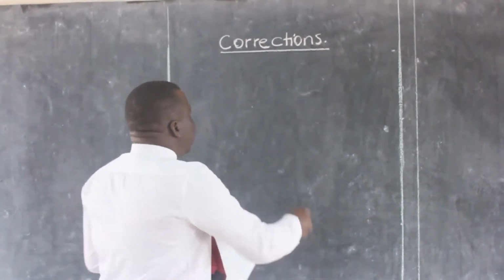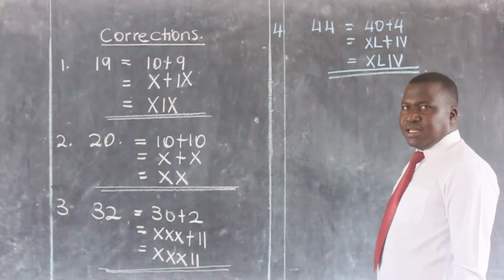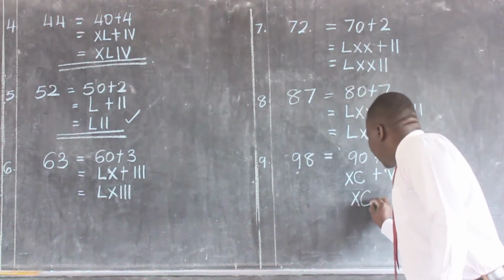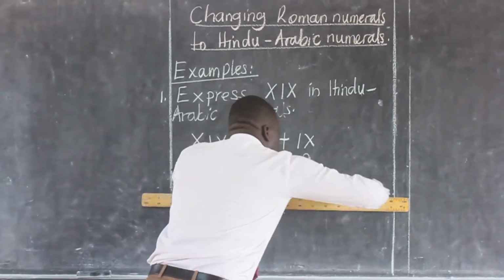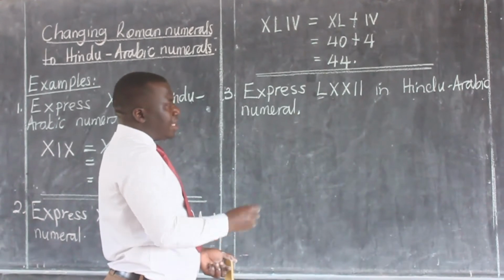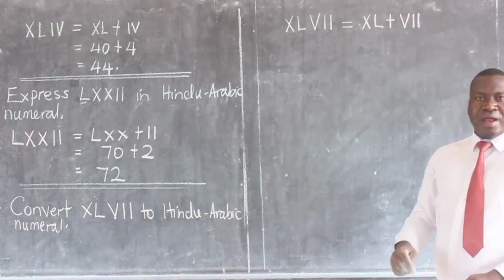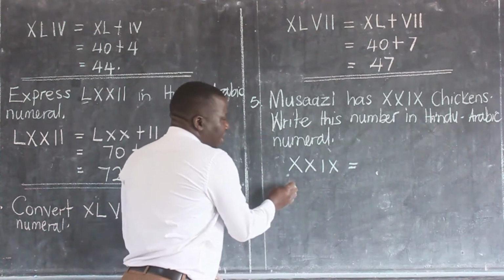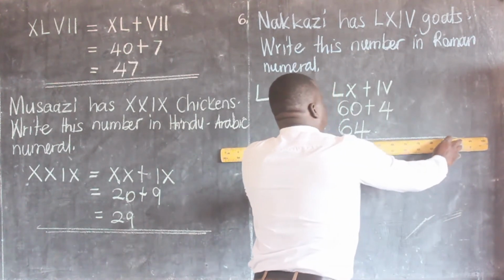Primary Five Mathematics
Kampala Junior Academy - Primary Five Mathematics
Tr. Samuel Ewalu | Topic: Changing Roman numerals to Hindu-Arabic numerals